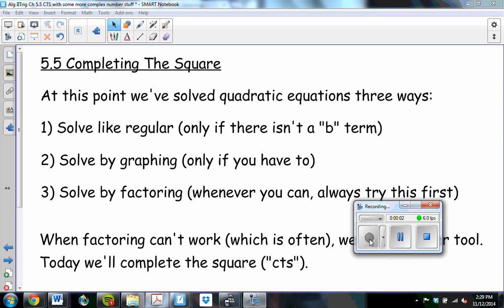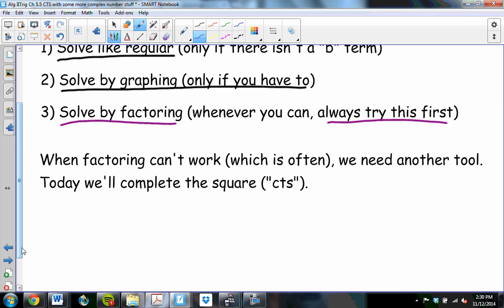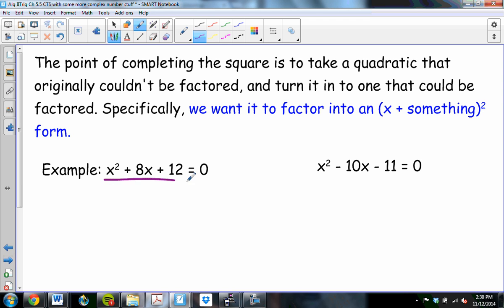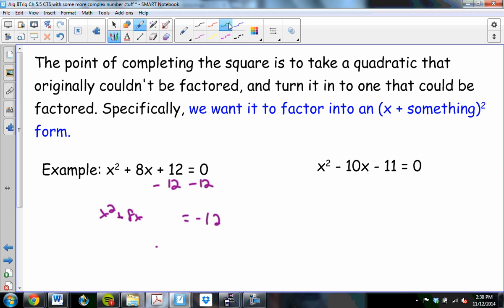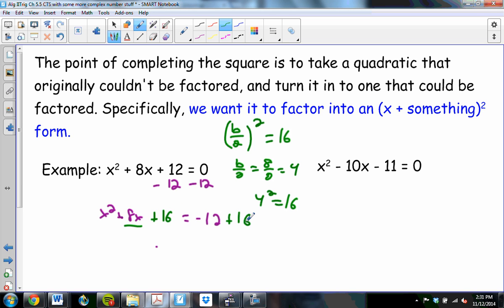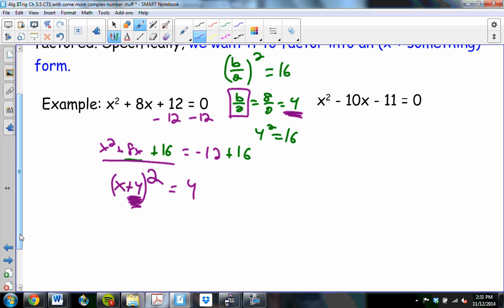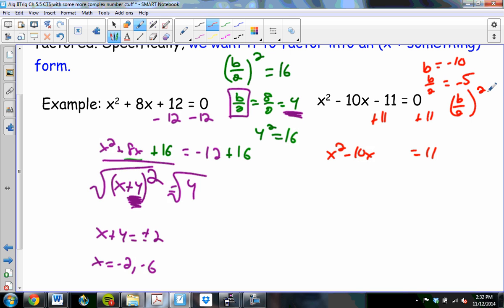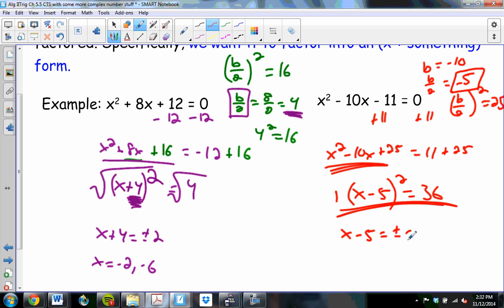Alg IITrig Ch5.5: Video #1 Completing the Square Intro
Watch this video, which shows an easy example of completing the square. Video #2 includes more difficult examples with fractions and decimals. You must watch this before Mrs. Hocker's class on Thursday 11/20.